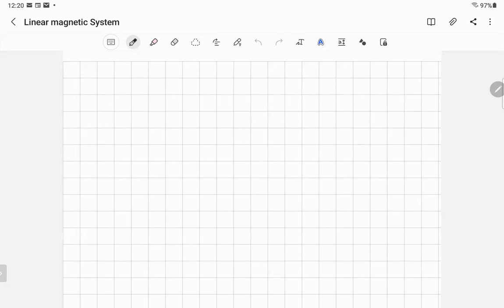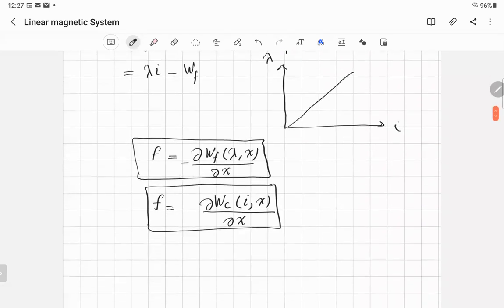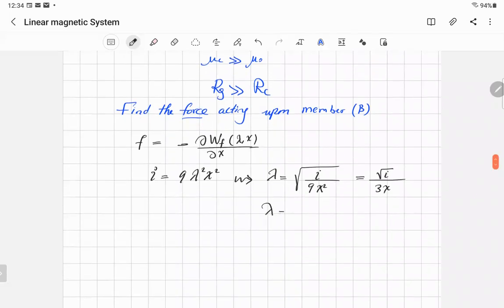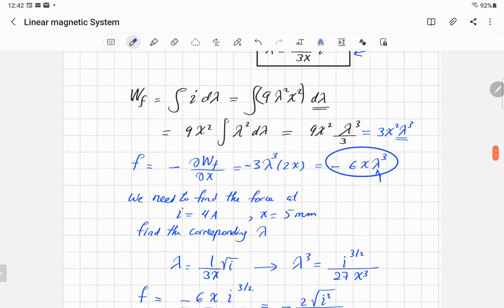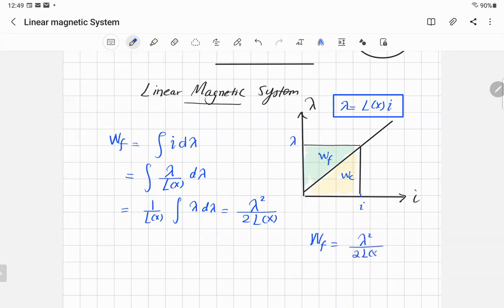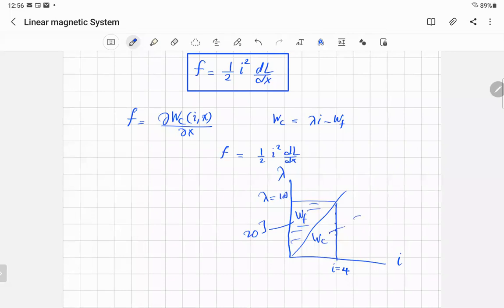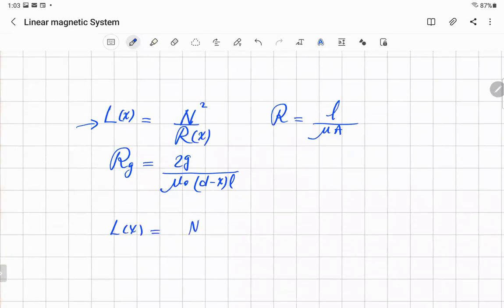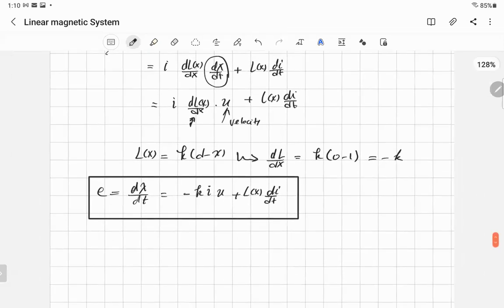Electromechanical Energy Conversion- Translational Motion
How to find the force, stored energy, and coenergy for a simple electromechanically devices.